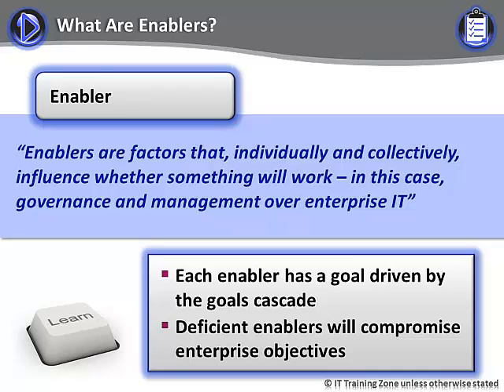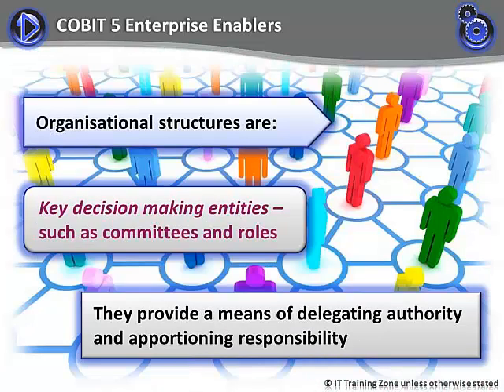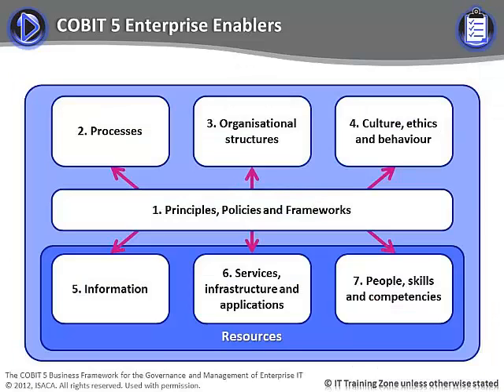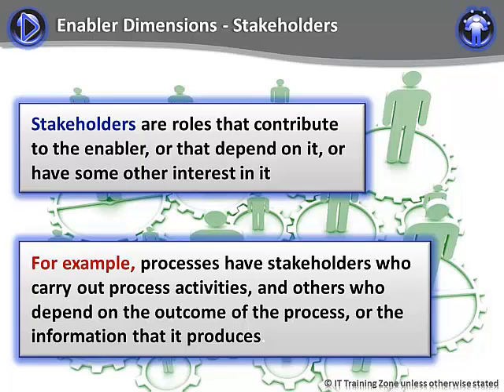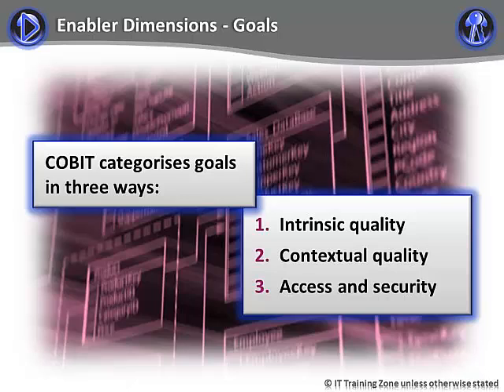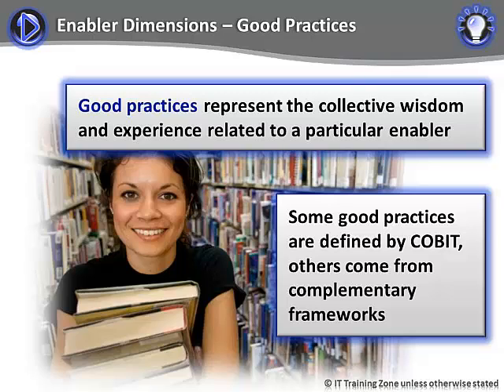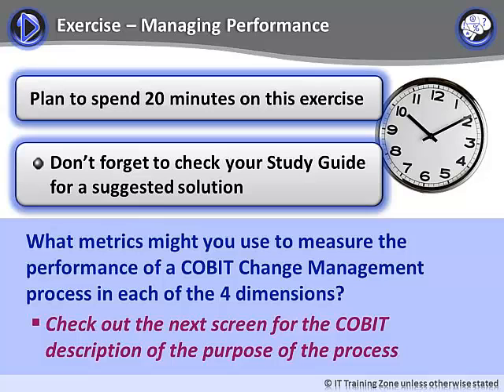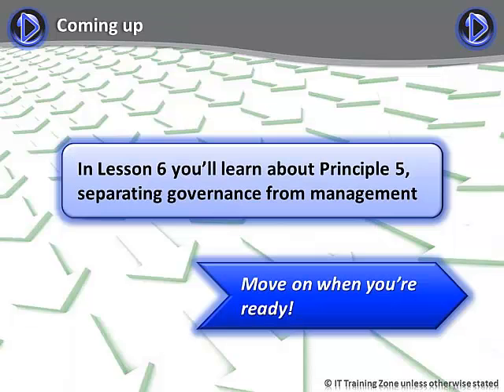CF M2 L5